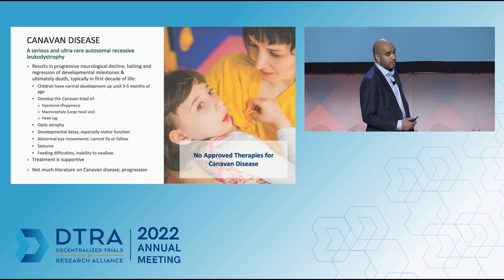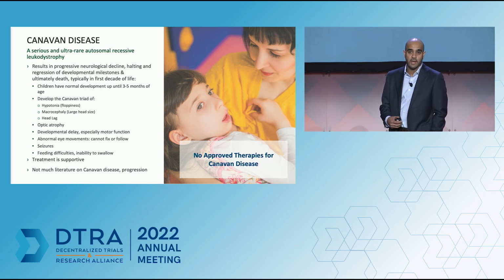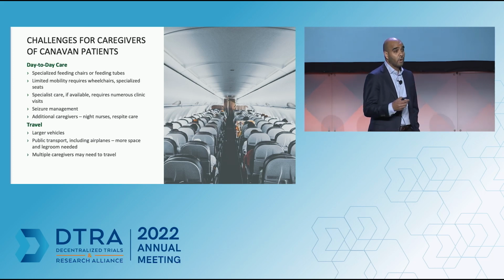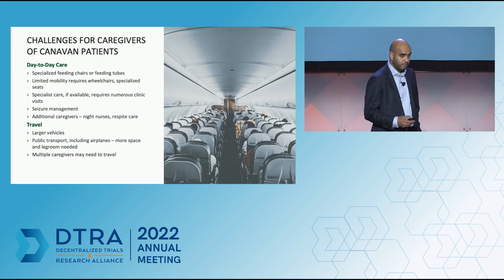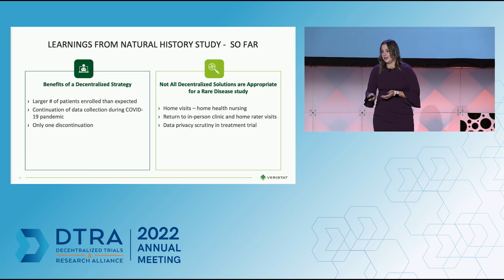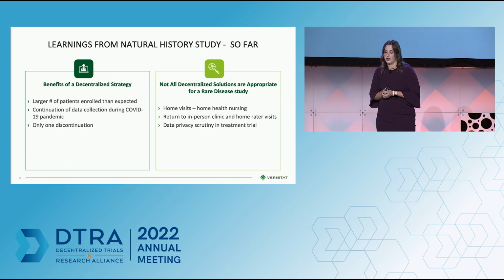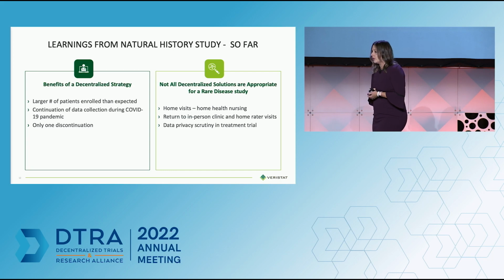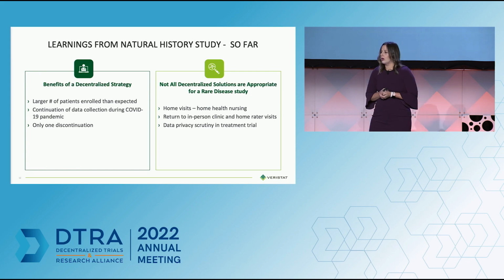Video case study: Decentralized Solutions for Complex Clinical Trials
Discover how Veristat helped one sponsor successfully conduct a complex clinical trial further complicated by the restrictions of the COVID-( global pandemic. Watch your free video case study to explore the decentralized solutions they applied to successfully overcome the challenges of pediatric rare disease participation and data collections.